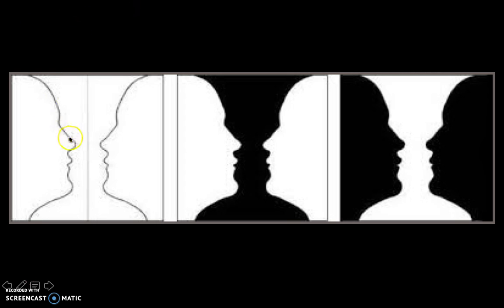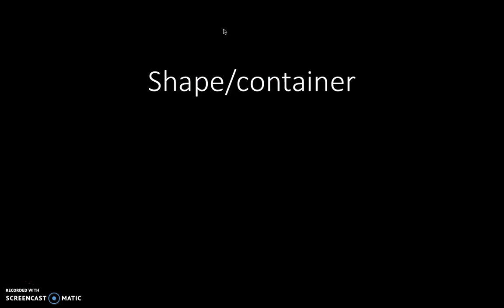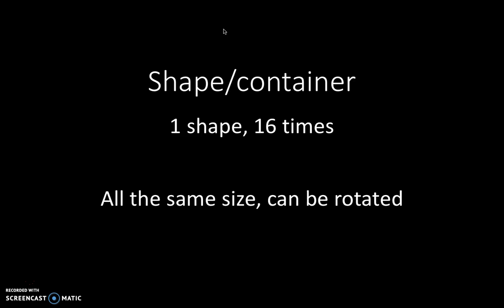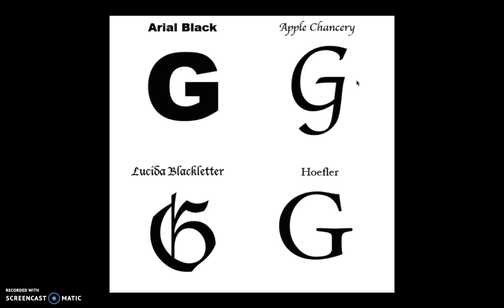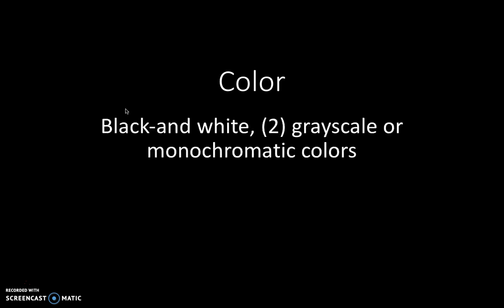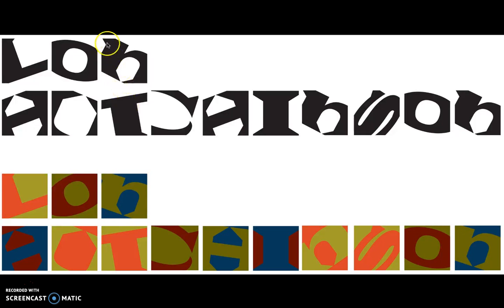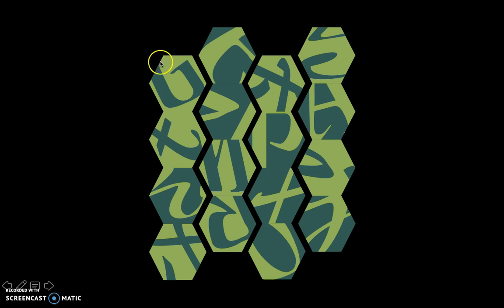Text Frames: Step 1 of 3